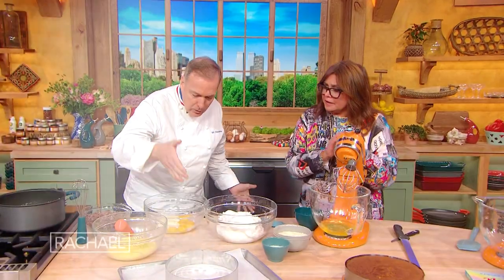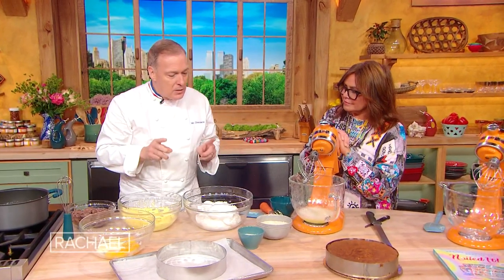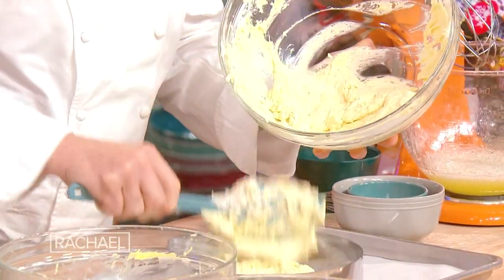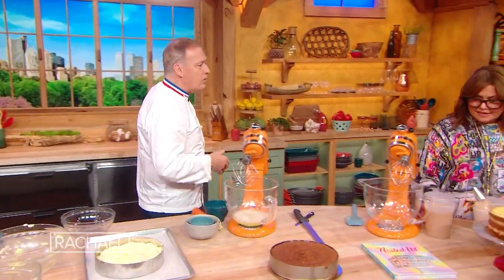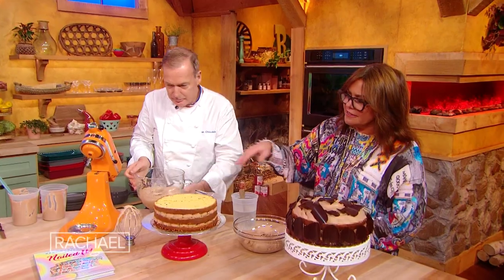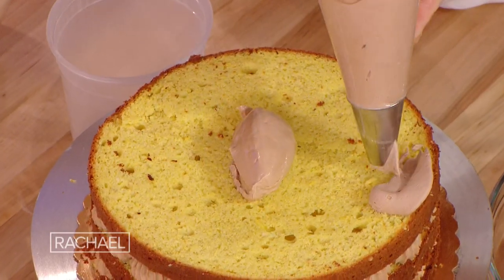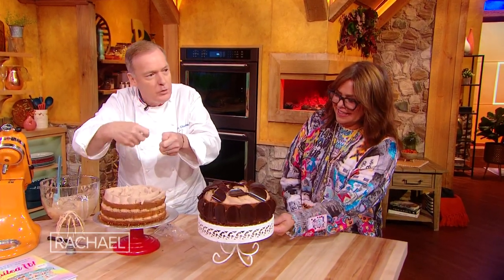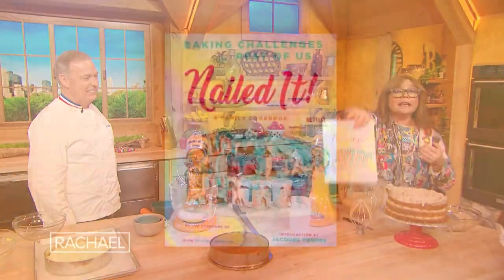How to Make Chocolate Almond Celebration Cake | Jacques Torres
Watch Jacques Torres bake up an easy whipped chocolate cream-filled almond layer cake perfect for any celebration.